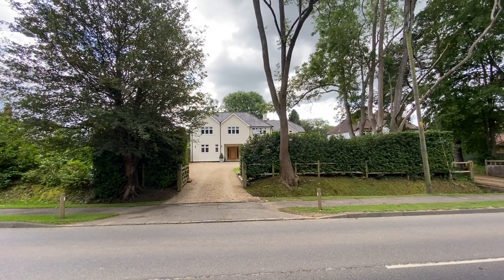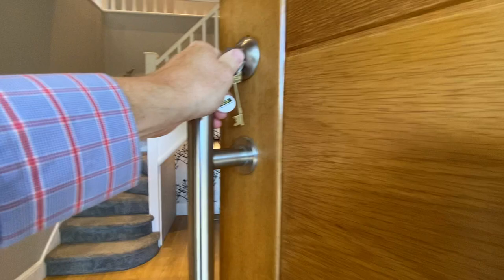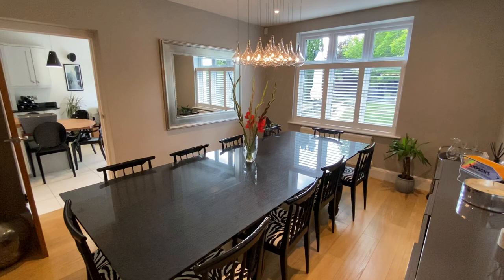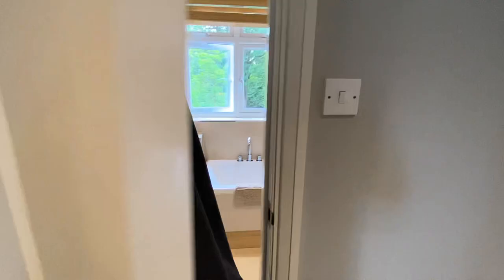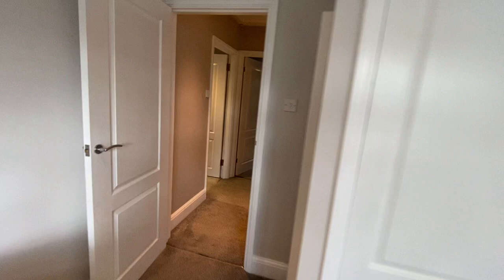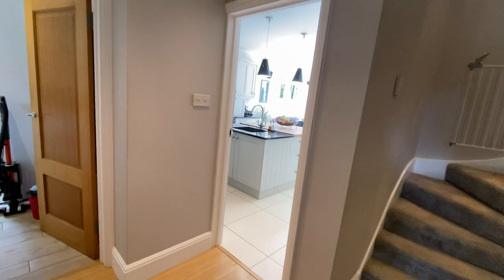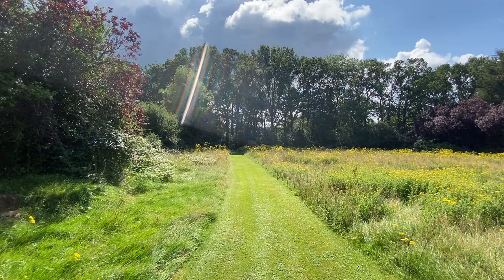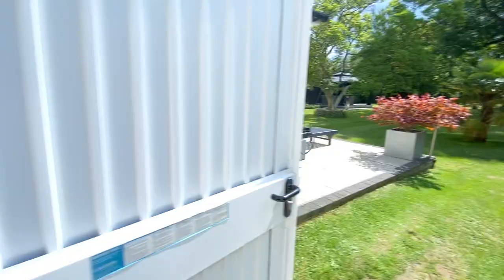Folders Lane, Burgess Hill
SALE AGREED
An online viewing of Folders Lane, on the market at £1,100,000.  If you require more information please contact our Burgess Hill office on 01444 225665.